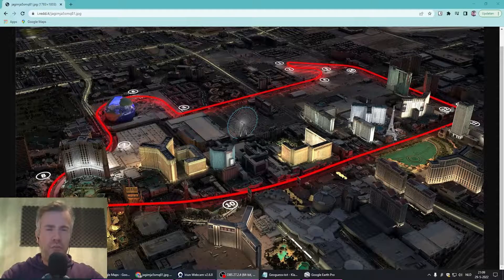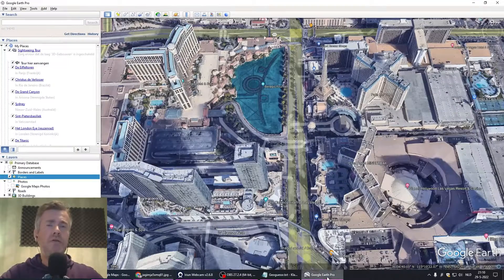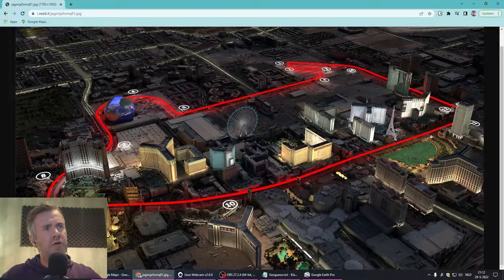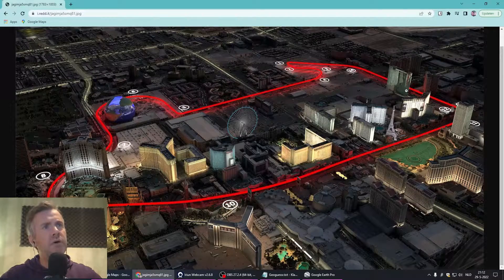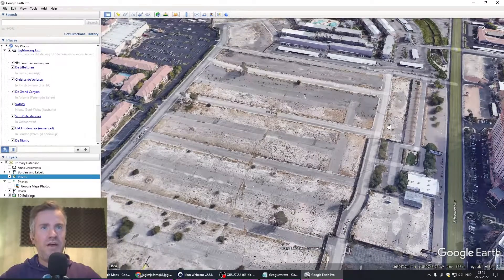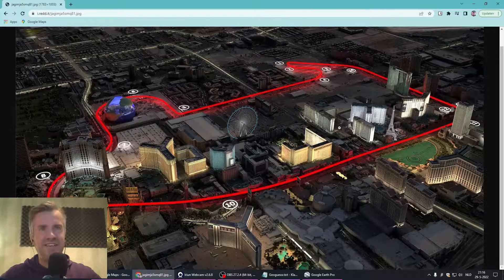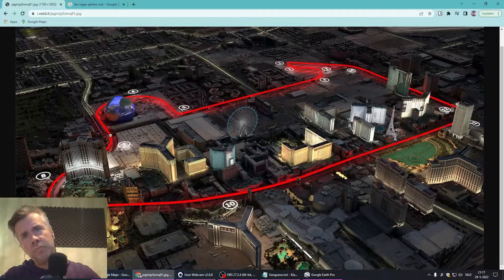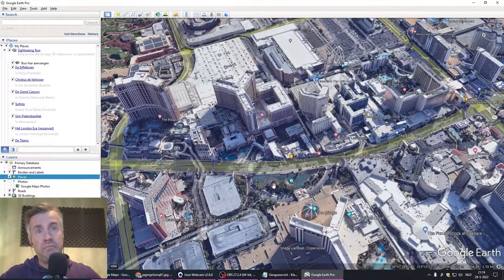Investigating the Formula One 2023 track layout in Google Earth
Join me today in this short video with me investigating the 2023 Las Vegas Formula One Grand Prix in Google Earth!